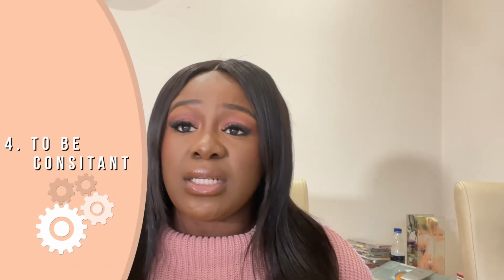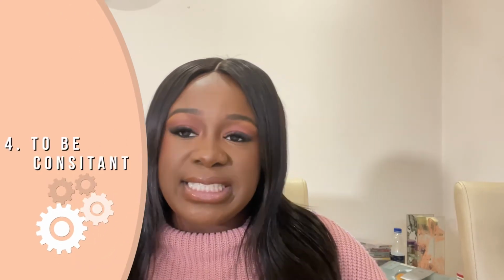How to plan your first “buy to let” investment property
In today’s video I will be sharing with you how to get into the investment world. I believe in order to build capital you can start with the “rent to rent” strategy.

Now if you haven’t watched what “rent to rent” strategy is you can check out this video here.

I believe as you build your property portfolio it is important for you to gain capital from the start and be consistent with it.

► Property for beginners - Mastermind - join my monthly 4 weeks mastermind today

► Mini course - How to monetize your Instagram in less than 30 DAYS! For only £28!

► Join The Entrepreneur Société for only £15/month Excl.vat ​(Free cancelation at any time)